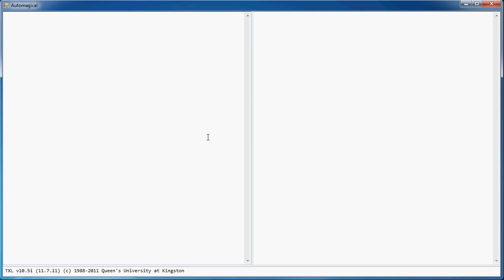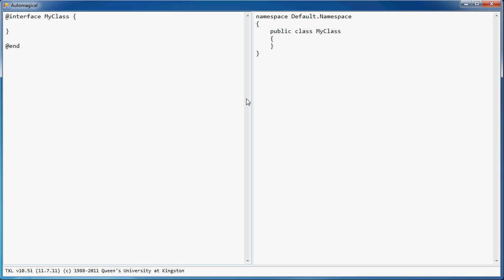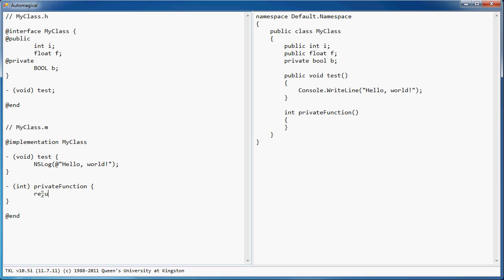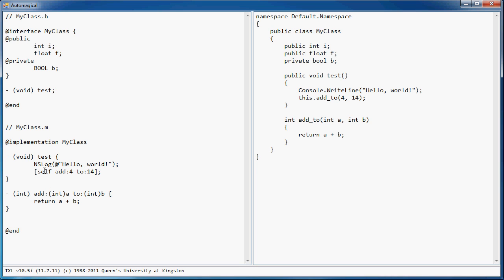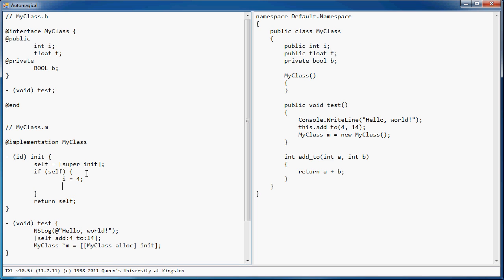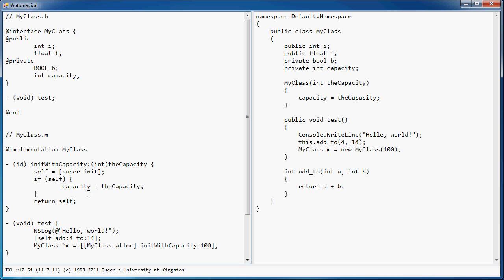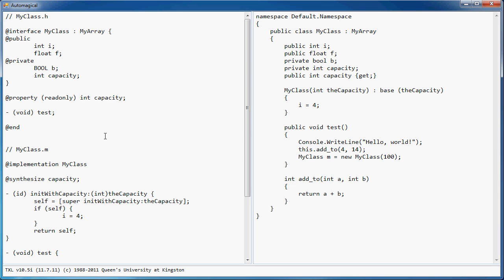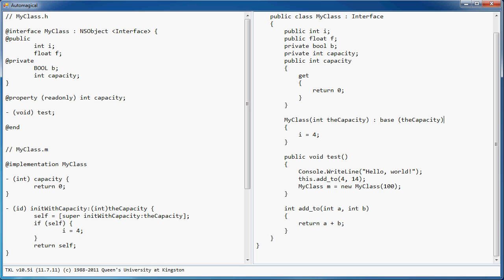Automagical Objective-C to C# source code translation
I implemented a source code translator that takes Objective-C and automagically creates the C# counterpart. I will use this to translate our game Monkey Labour for Windows Phone and Xbox 360 using XNA.

The magic behind this app is the use of TXL, a programming language designed to support transformational programming. I used it to define Objective-C and C# grammars as well as the rules that transform the first into the second. Luckily I took compilers and declarative programming at university, without which I would have no idea where to start. So who says learning to make your own compiler and drilling over Prolog exercises isn't good for anything in real life? It's computer-science porn, that's what it is! :P